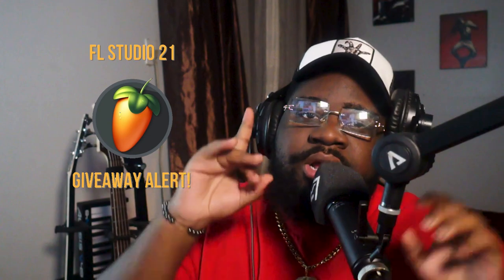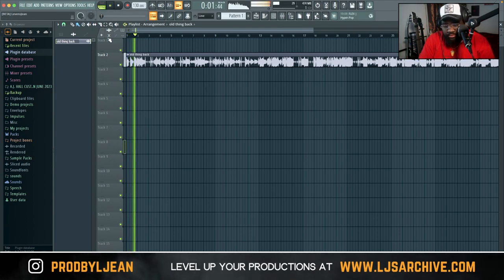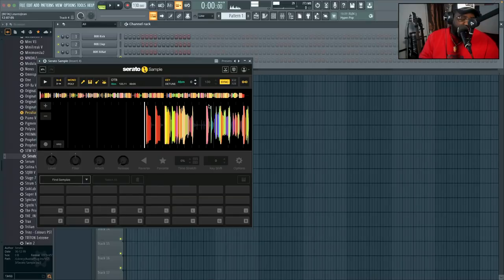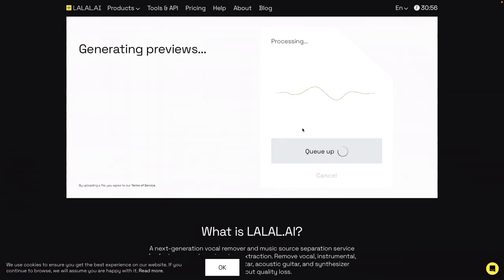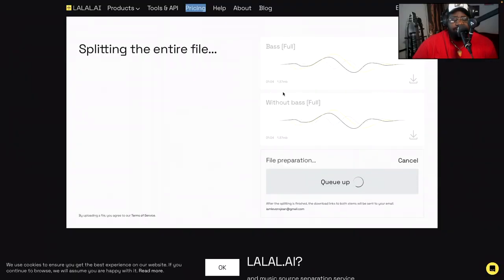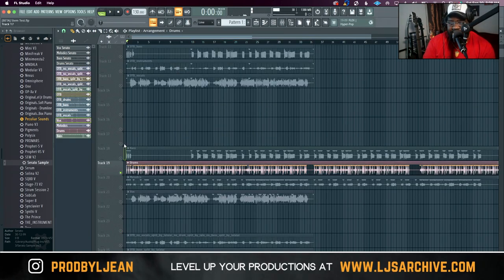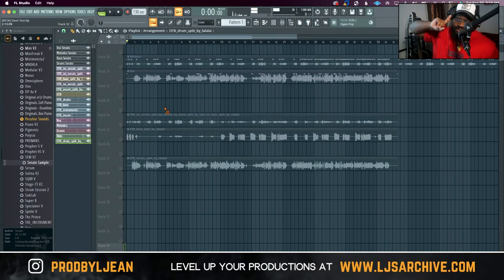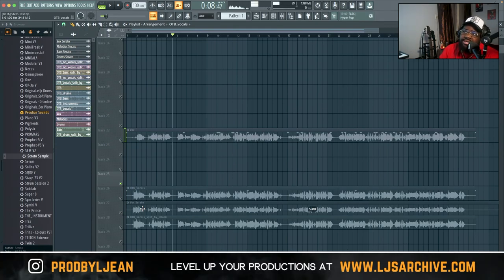FL Studio's Stem Extractor is actually Really Good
In this video, I test 3 Stem Separators to see which gives you the cleanest and best result!